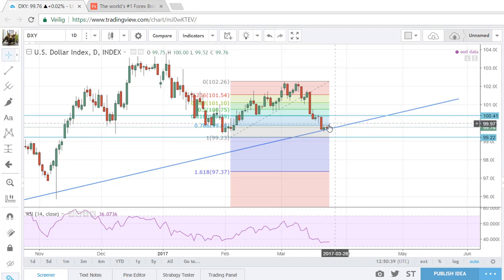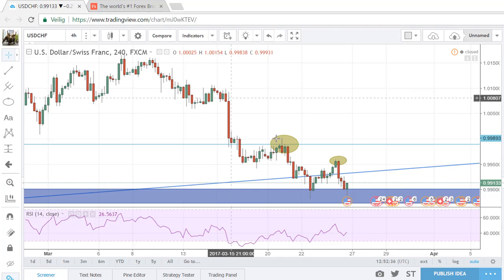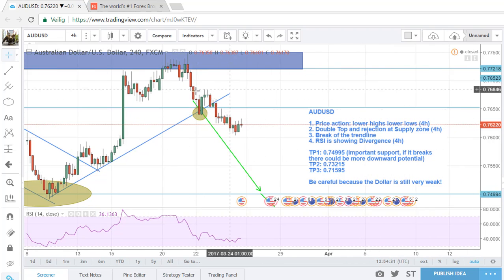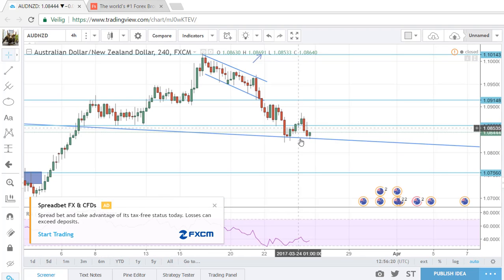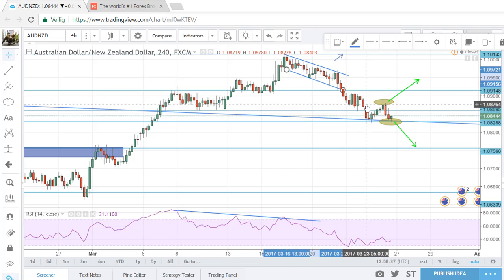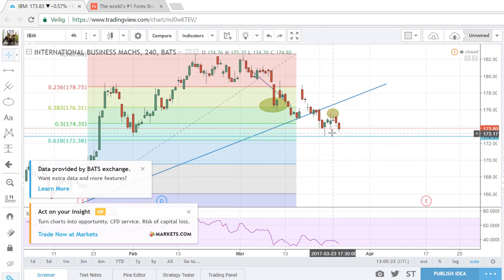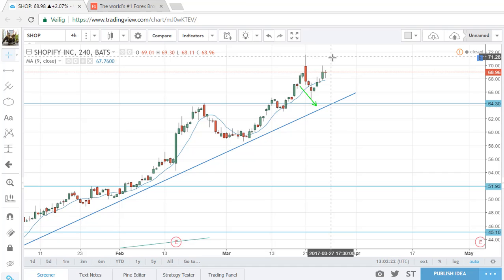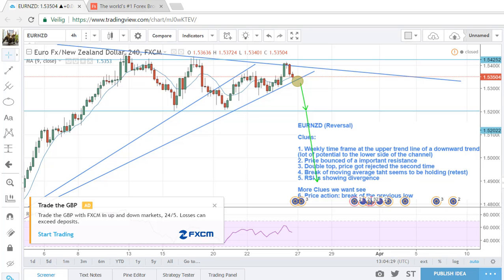25-03-2017 Weekly Review AUDUSD, AUDNZD, EURNZD, USDCHF, Shopify and IBM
The Dollar is still taking hits but some pairs are starting to show structure/patterns again and some are even reversing.